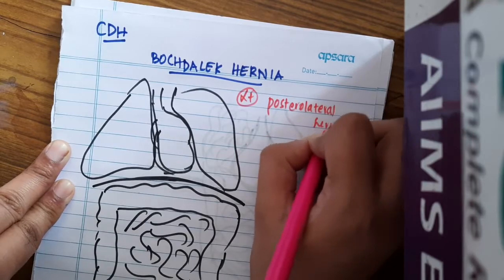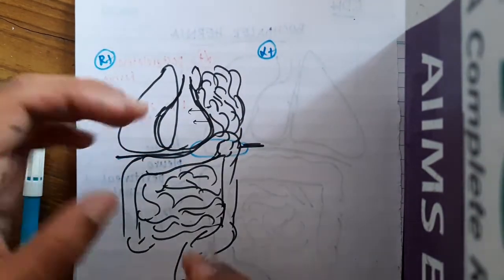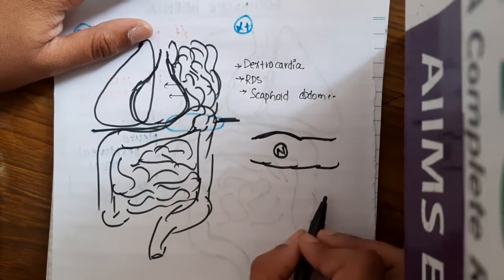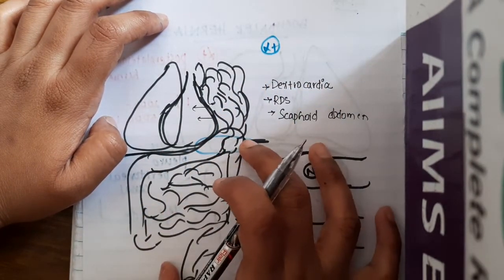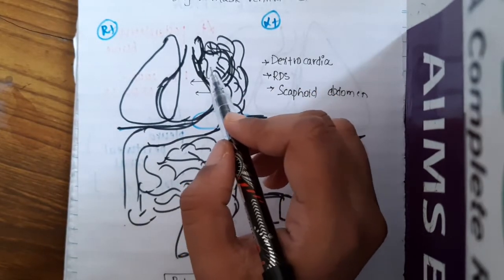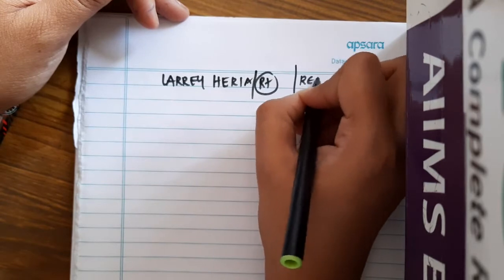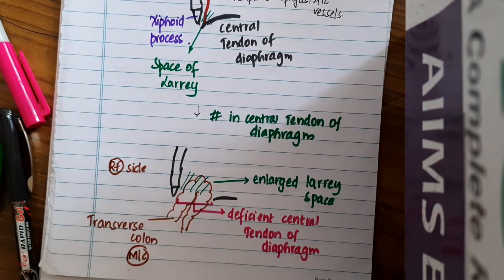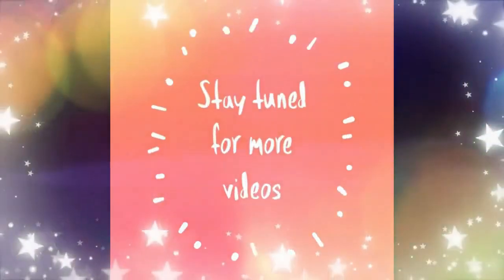Bochdalek hernia mp4 || Surgery